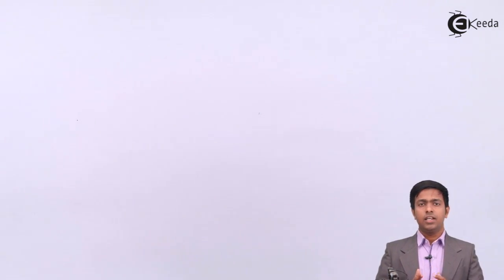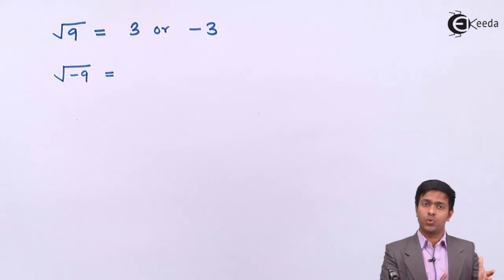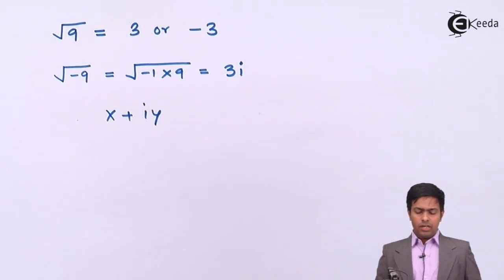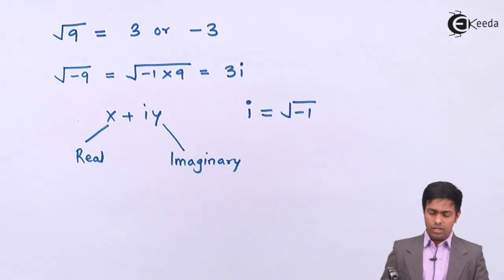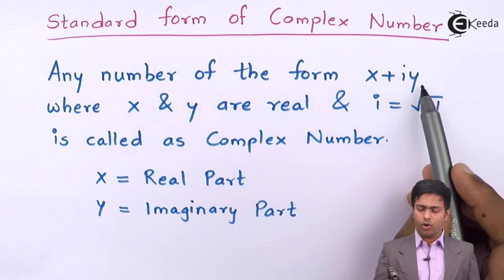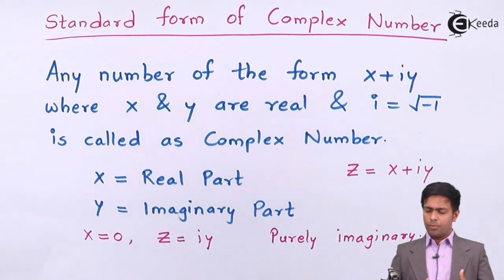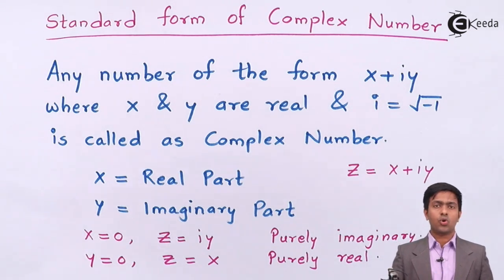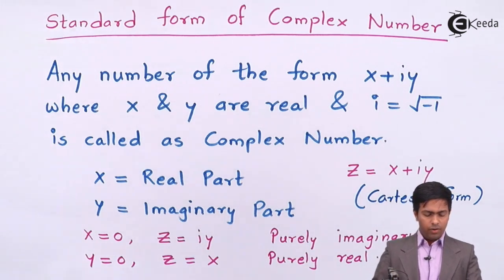Standard Form of Complex Numbers - Complex Numbers - Engineering Mathematics 1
Welcome to our Engineering Mathematics 1 series, where we dive into the intricate world of complex numbers. In this video, we focus on understanding the standard form of complex numbers and its significance in engineering applications.

Complex numbers play a crucial role in various engineering disciplines, from electrical circuits to fluid dynamics. Mastering their standard form is essential for solving problems efficiently and accurately.

In this comprehensive tutorial, we break down the standard form of complex numbers, covering topics such as real and imaginary parts, magnitude, and argument. Through clear explanations and practical examples, you'll gain a solid understanding of how to represent complex numbers in standard form and perform operations with ease.

Whether you're a student grappling with complex numbers for the first time or a seasoned engineer looking to reinforce your skills, this video is for you. Join us on this journey as we demystify complex numbers and empower you to tackle complex engineering problems with confidence.

Let's unravel the mysteries of complex numbers together and pave the way for your success in engineering mathematics!

Access the Complete YouTube Playlist of Subject Standard Form of Complex Numbers - Complex Numbers - Engineering Mathematics 1